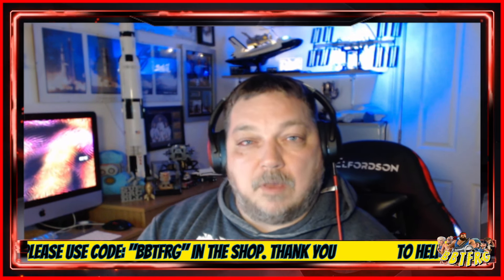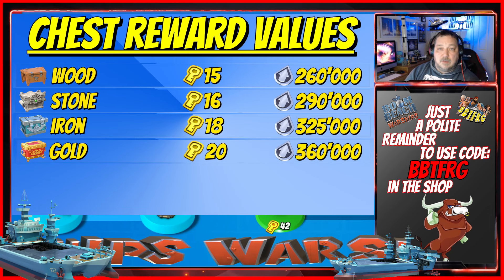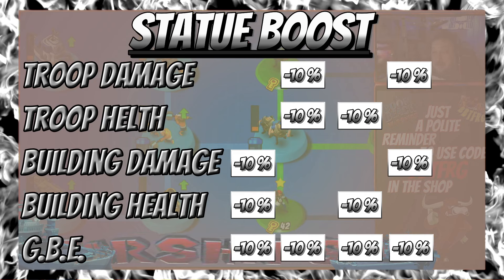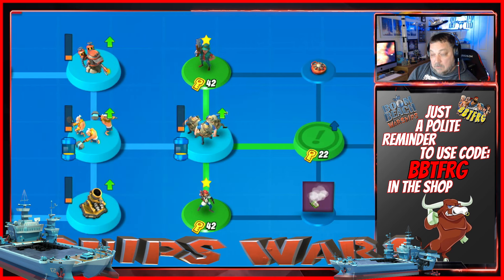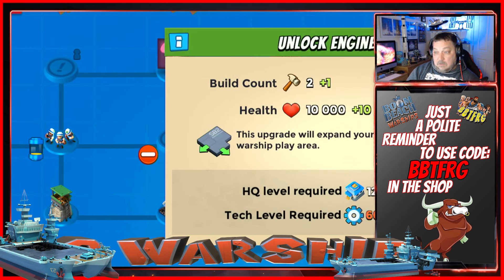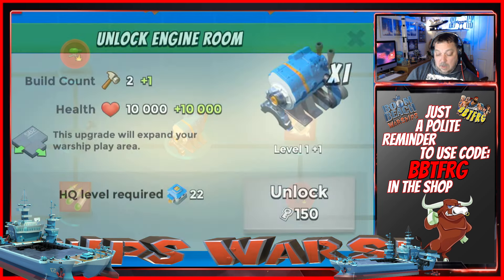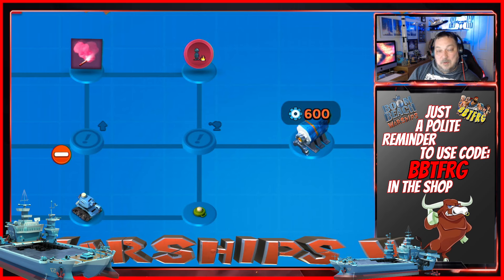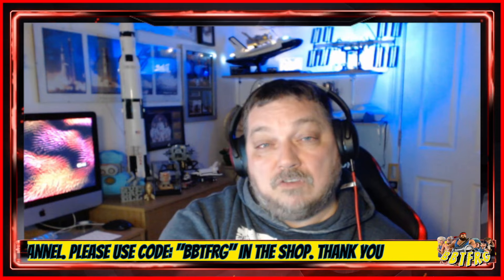Season 65 Sneak Peek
Here we go again. All the Information you need to plan the perfect warships season
-~-~-~-~-~-~-~-~-~-~-~-~-~-~-~-~-~-~-~-~-~-~-~-~-~-~-~-~-~-~-~-~-~-~-~-~-~-~-~- Your support is greatly appreciated & goes back into improving the channel, new content for our community and chocolate for the wife. 😂😂  Thank you!

Using Code: BBTFRG in the shop!!